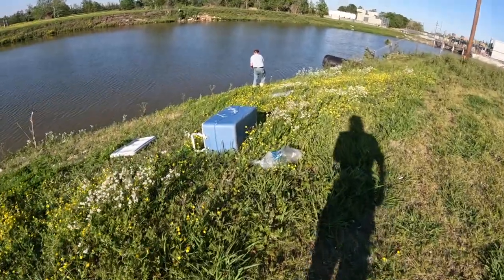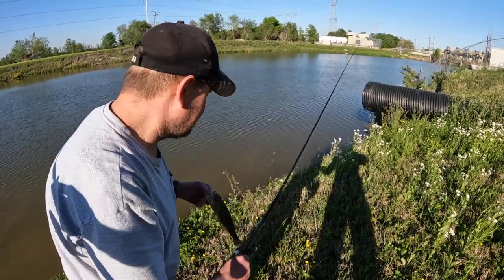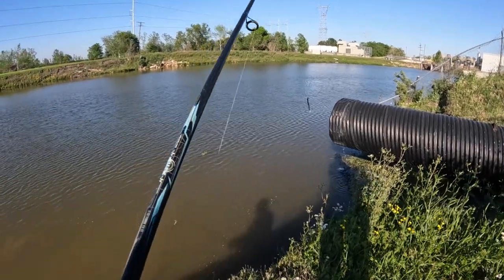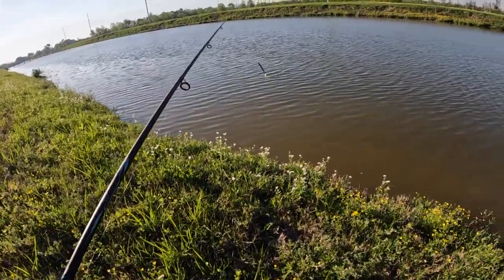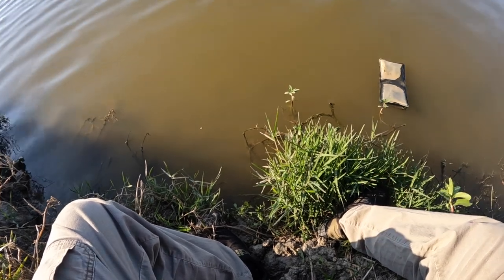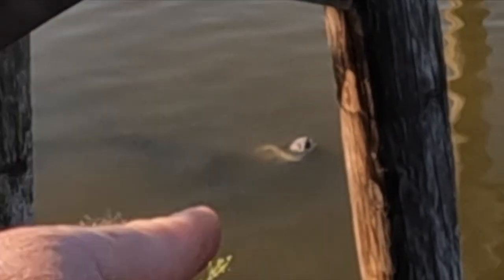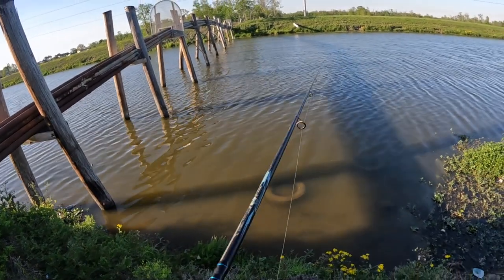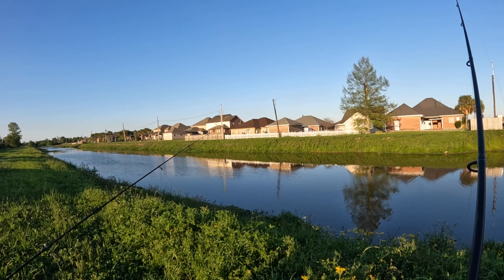Craig Needs Your Help